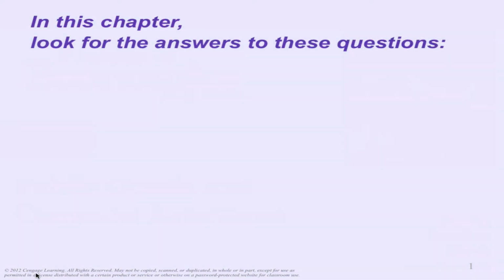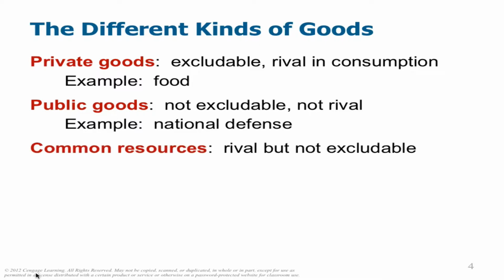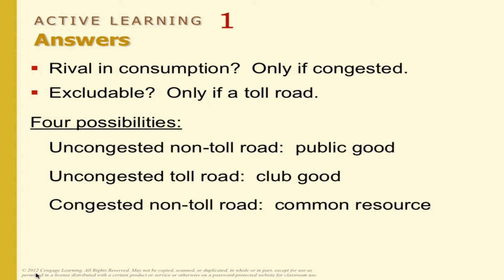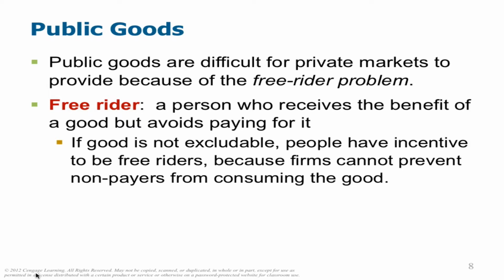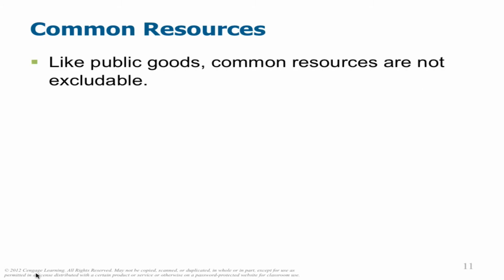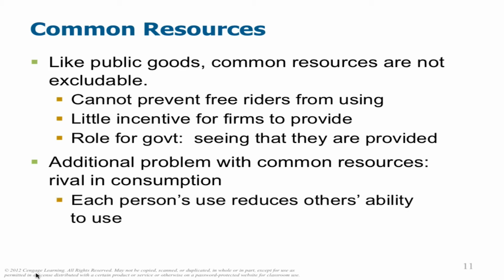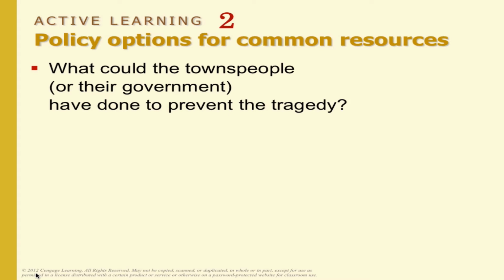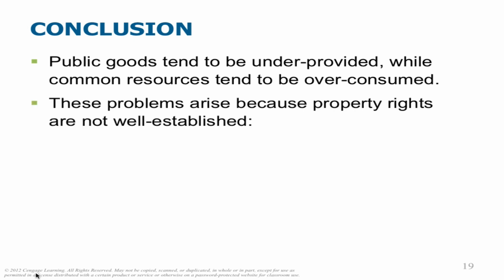Chapter 11 Lecture - Public Goods